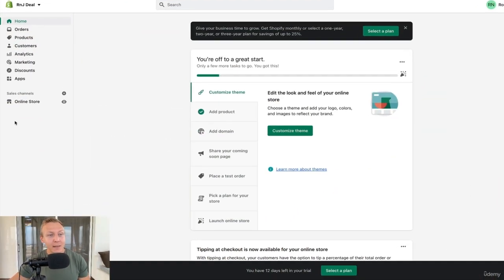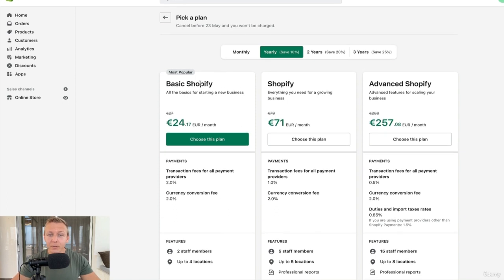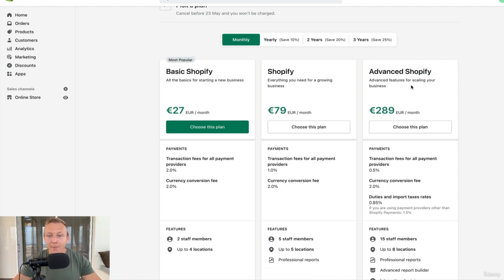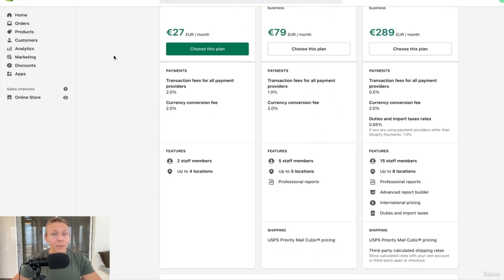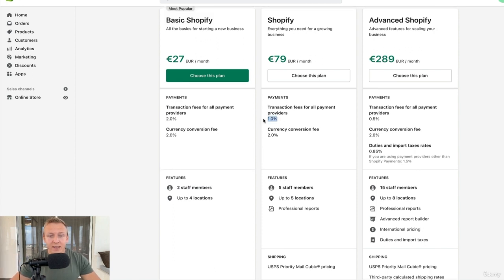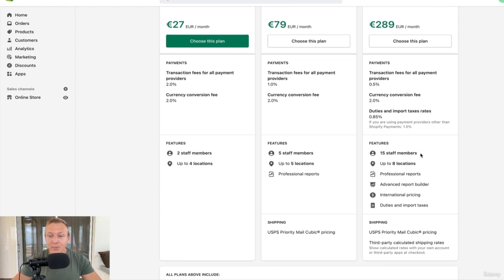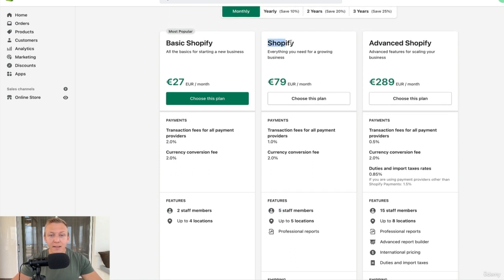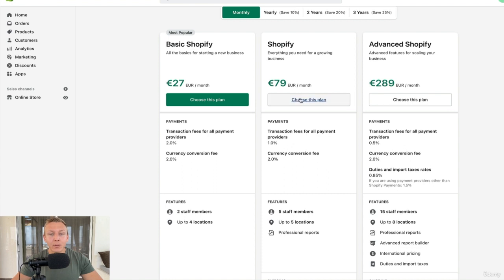30 Shopify Subscription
30   Shopify Subscription